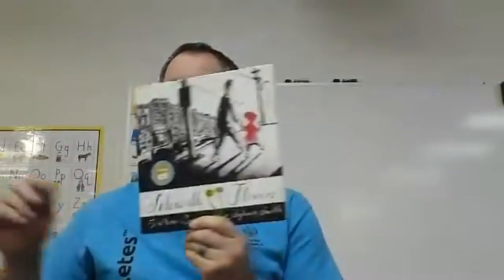Mr. Beam reads: Sidewalk Flowers